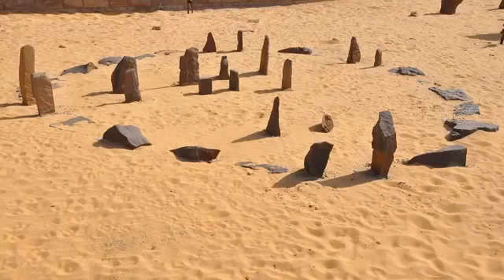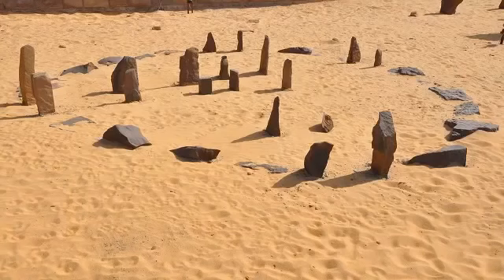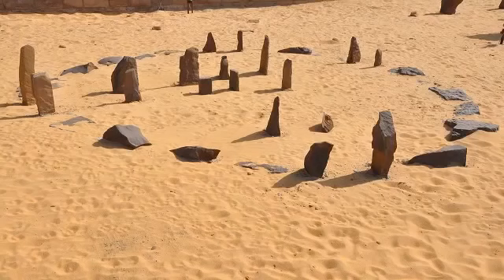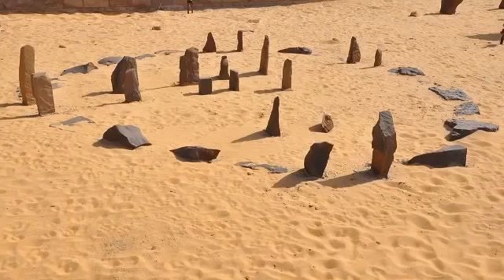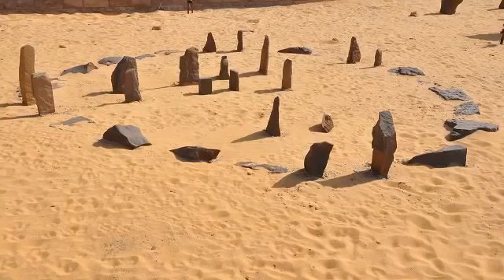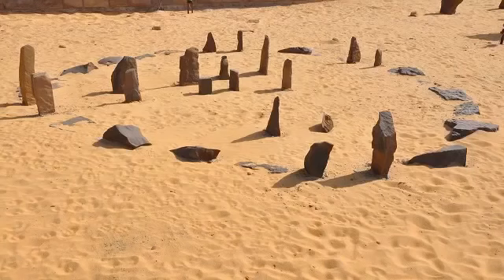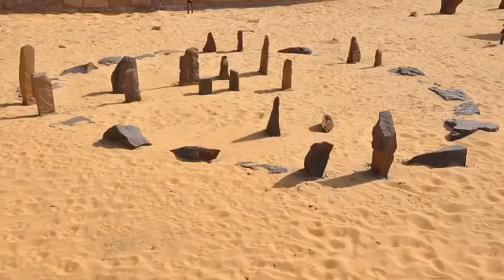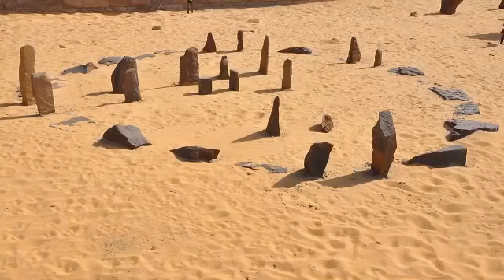Robert Bauval - Nabta Playa reveals Ancient Egypt Advanced Civilization